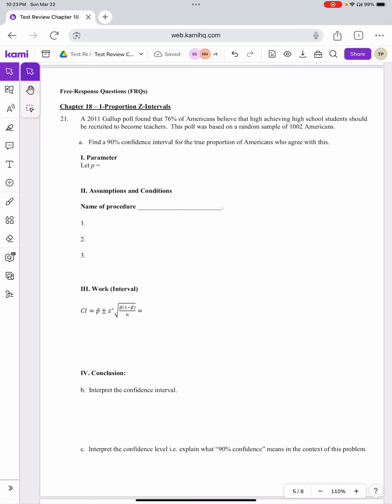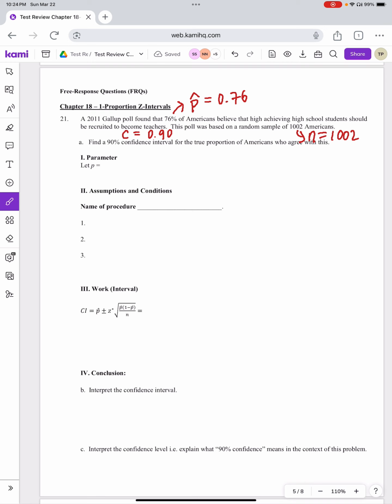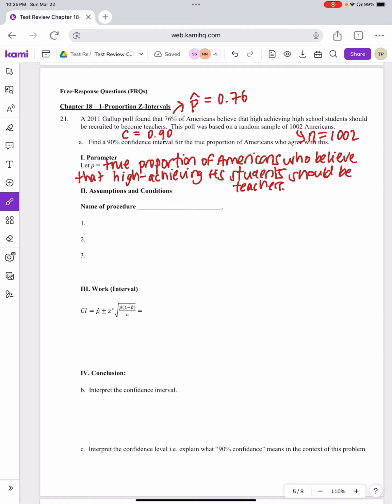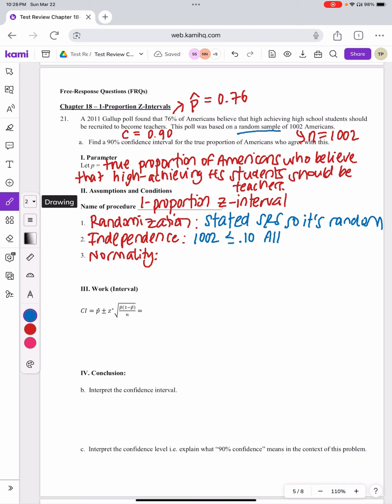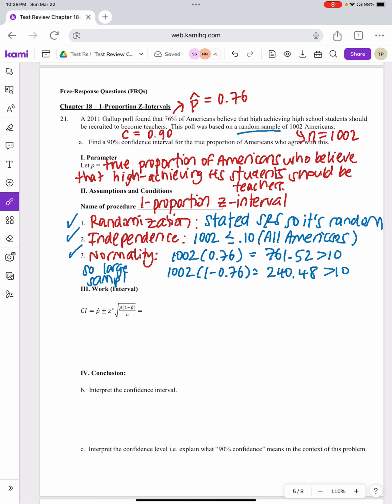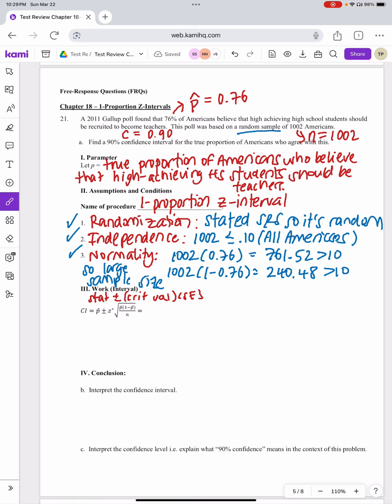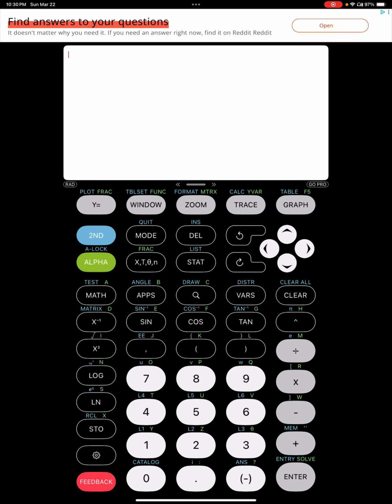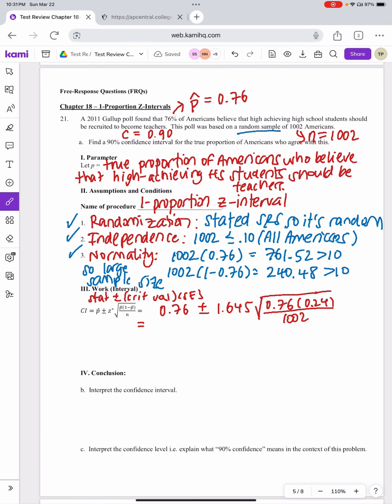Unit 6 Review Problem 21